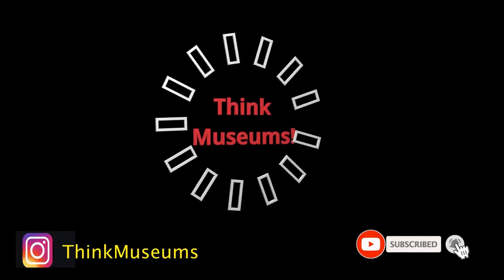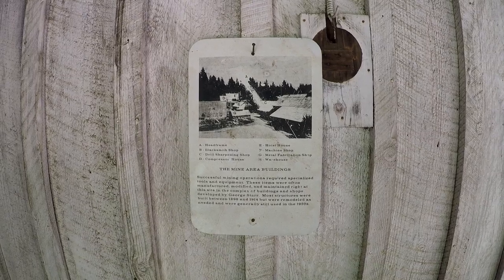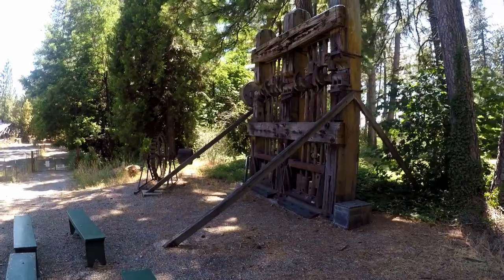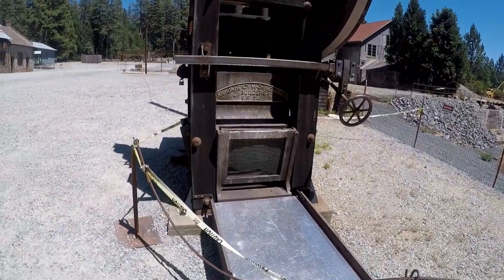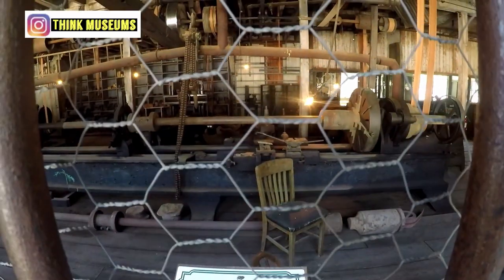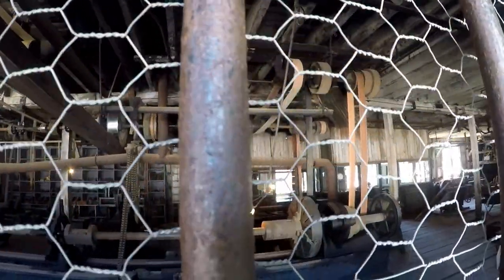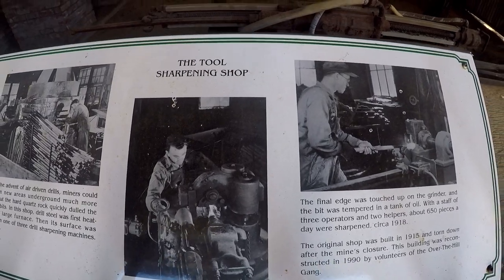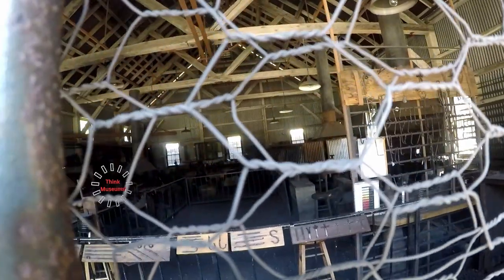Exploring the Largest Abandoned Gold Mine in the World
Abandoned Empire Mine the  Largest  and Deepest Gold Mine in USA is found in Nevada County, California. I visited Grass Valley, in Northern California, site of the largest  deepest gold mine in the state of California.367 miles of underground passages. Empire Mine State Historic Park is a state-protected mine and park in the Sierra Nevada mountains in Grass Valley, California, U.S. The Empire Mine is on the National Register of Historic Places, a federal Historic District, and a California Historical Landmark.

Abandoned Empire Mine the  Largest  and Deepest Gold Mine in USA is found in Nevada County, California.